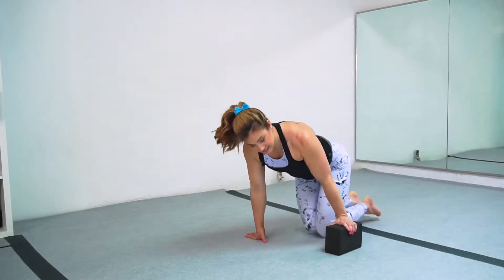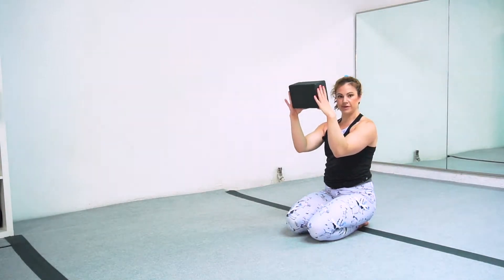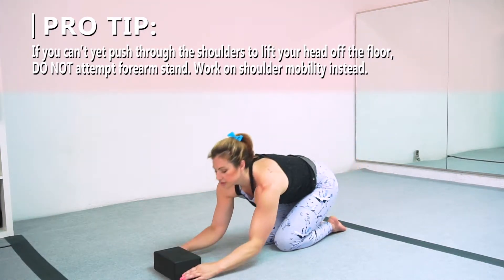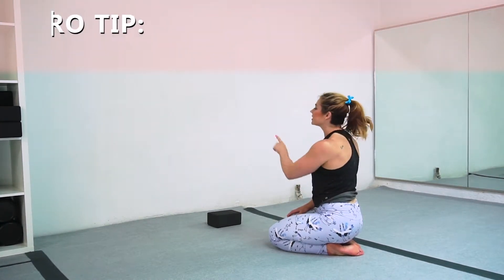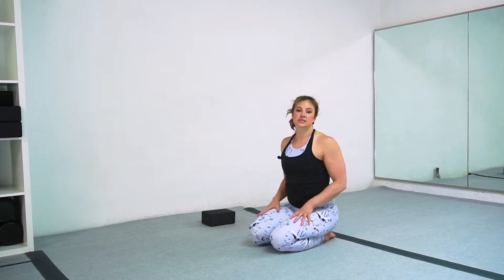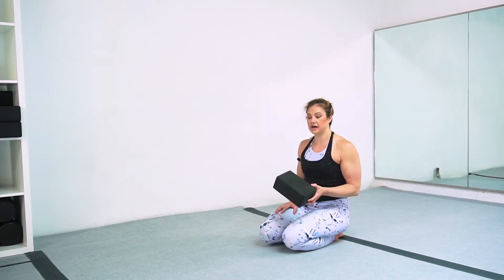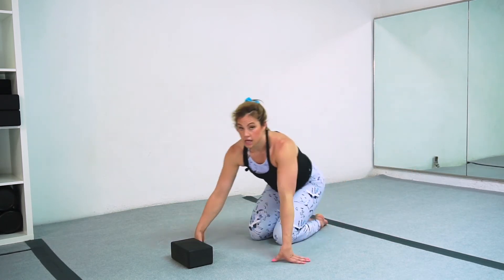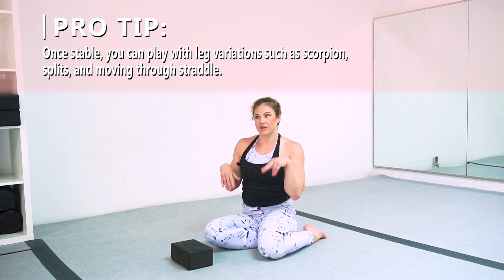Forearm Stand Tutorial